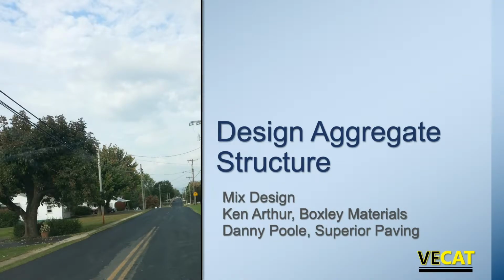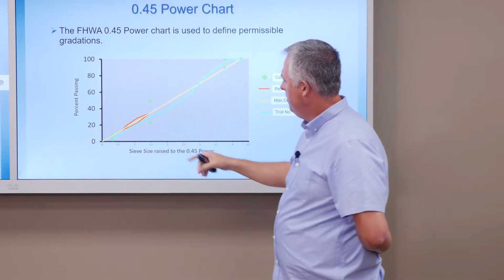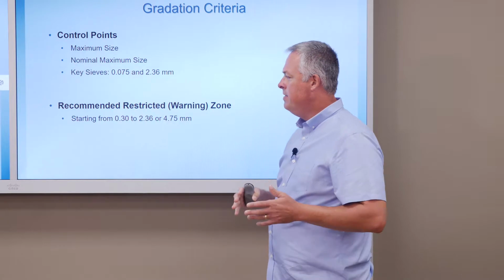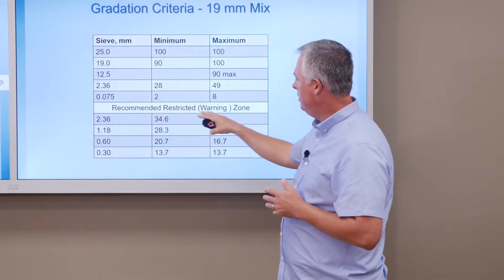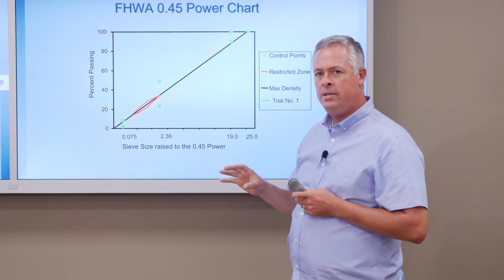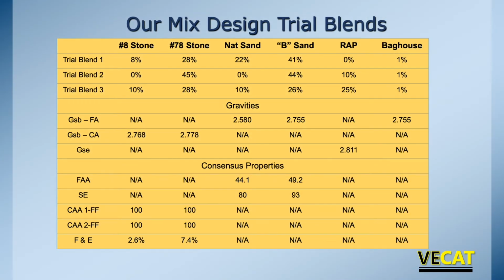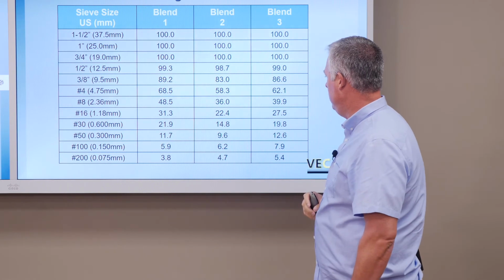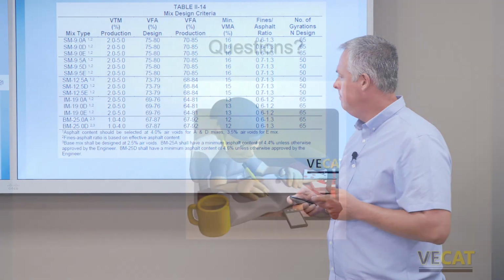11 Design Aggregate Structure